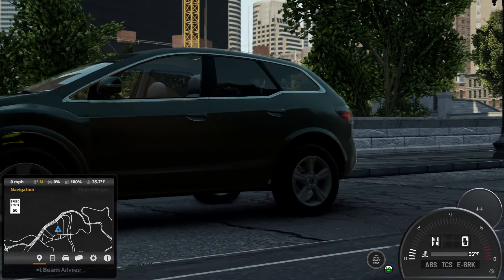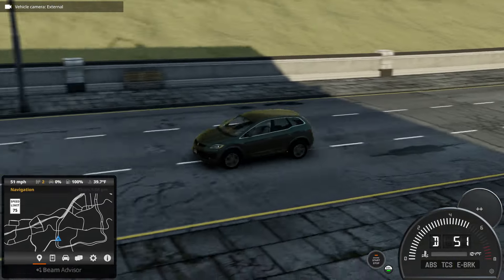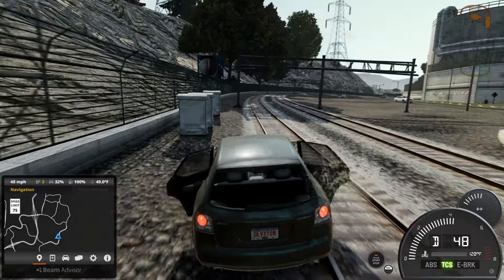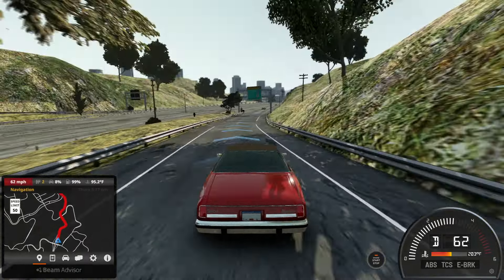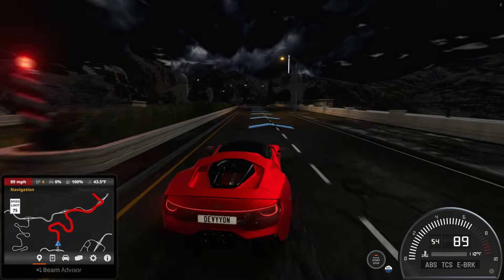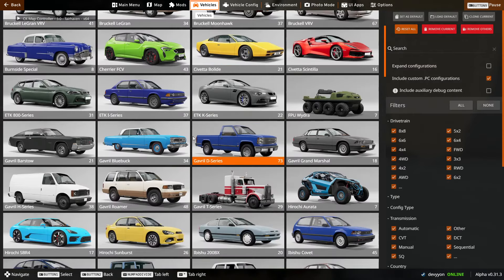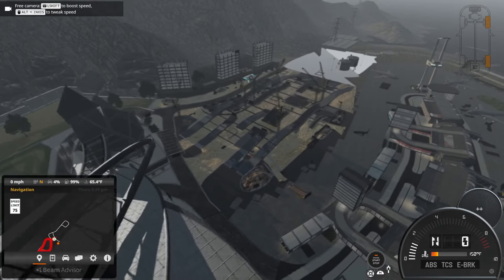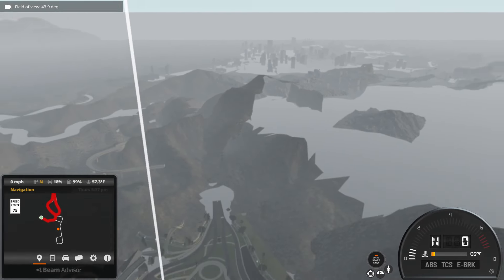BeamNG.drive - Fairhaven City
Another Need for Speed map makes its way to BeamNG.drive.